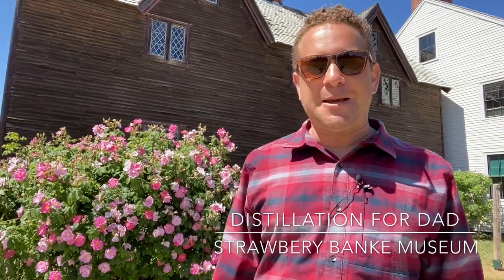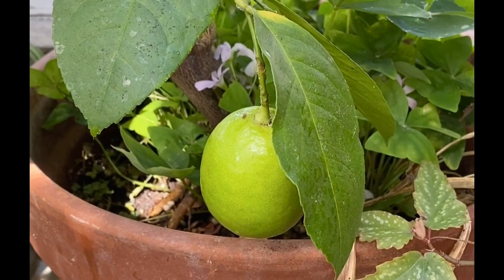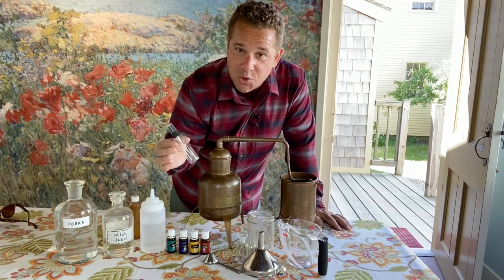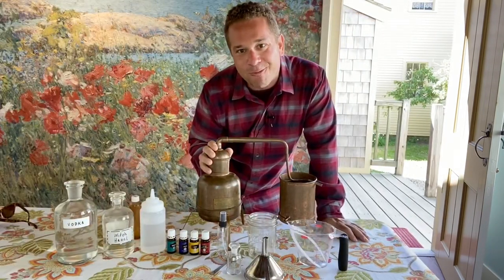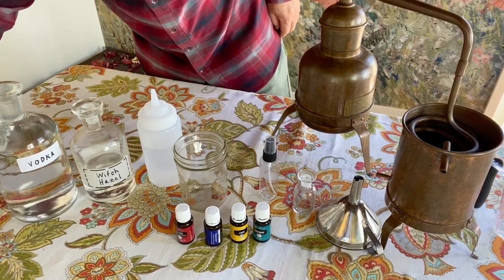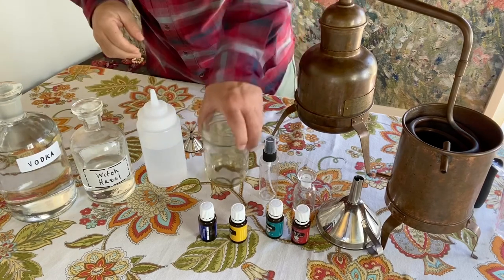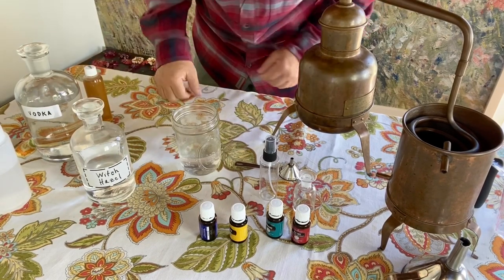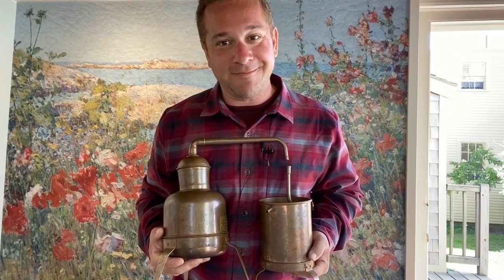Distillation for Dad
Apothecary and the science of essential oil distillation has been common throughout the centuries in New England as novice and expert practitioners experimented with simple and compound essential oil recipes for the creation of cologne and other concoctions.

Join Erik Wochholz, Curator of Historic Landscapes at Strawbery Banke Museum, as he teaches basic methods for creating home made cologne with essential oils. Whether for fantastic dads or another loved one, apothecary products offer excellent gifts for any occasion.

Essential oils are potent extractions so make sure you’re diluting your selected fragrances. Commonly practitioners use vodka or carrier oils, such as rose hip or sweet almond oil, to safety dilute strong essential oils and to help the skin effectively absorb medicinal characteristics.